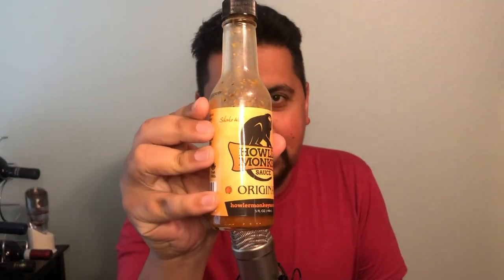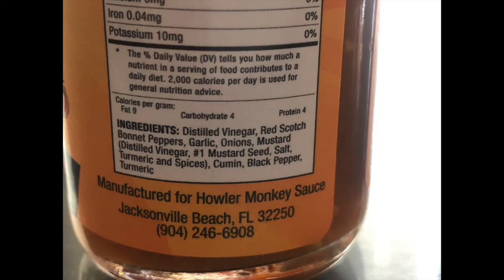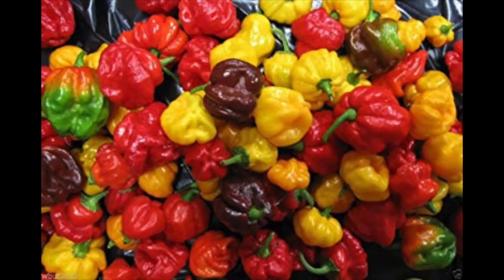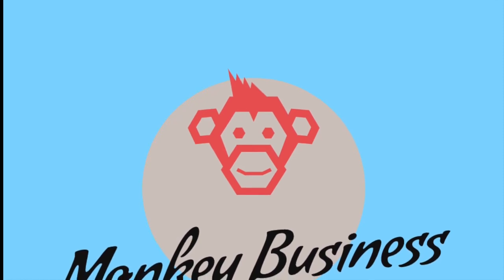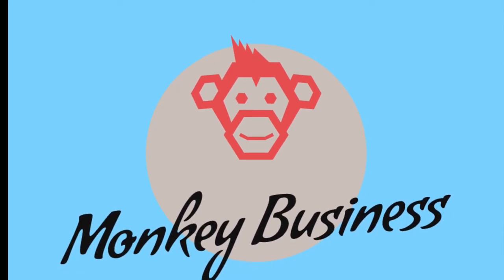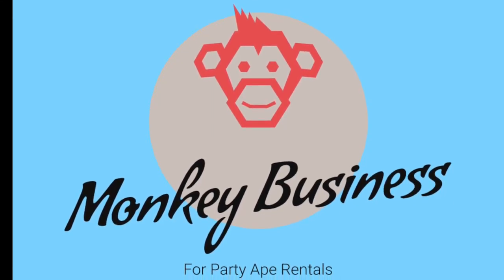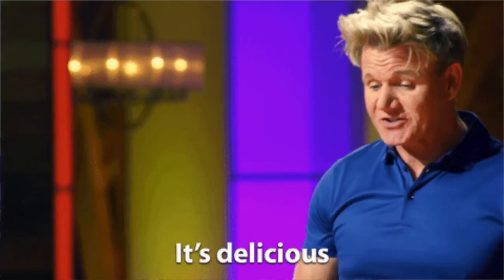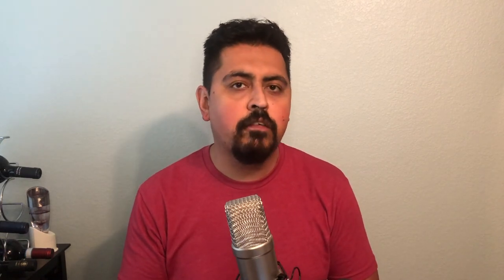Blaze The Roof Ep001: Howler Monkey Original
This video reviews an aji chombo style hot sauce from Howler Monkey. This is their original sauce and they also contribute to a great cause. I've added the websites below:

Enjoy and spice up your life.